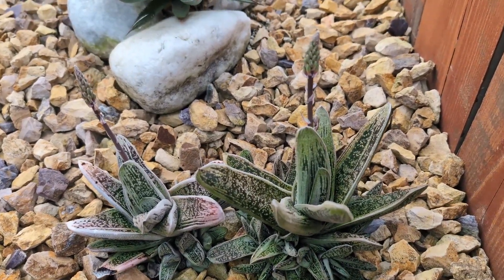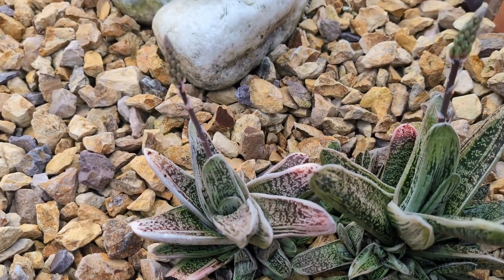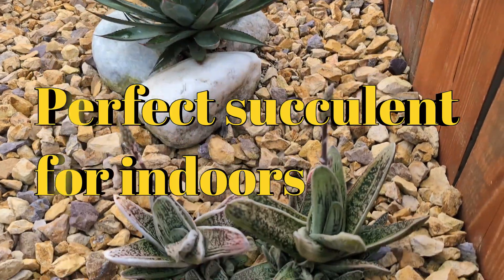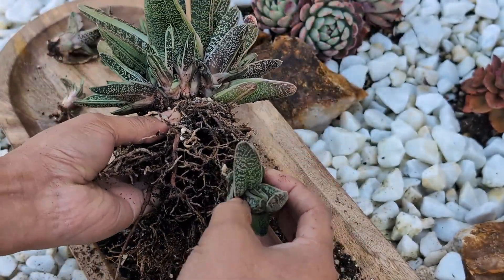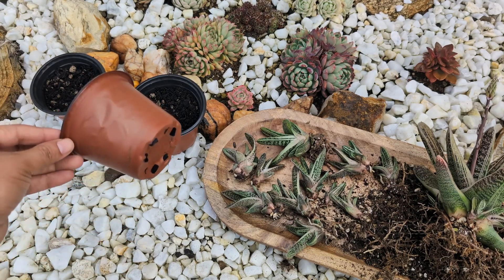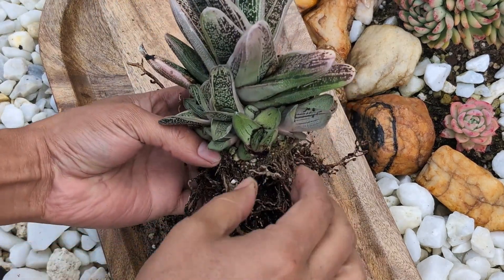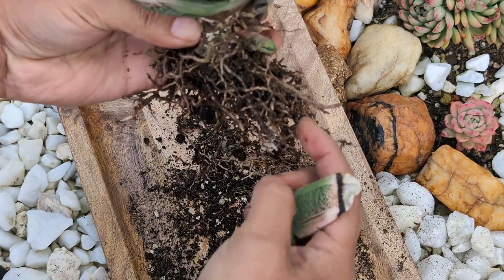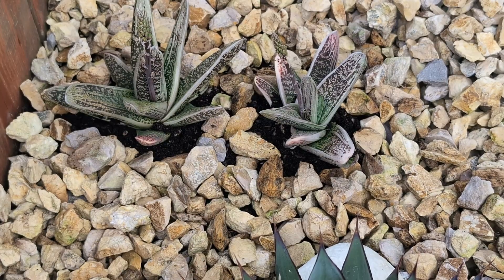Care, tips and propagation for Gasteria little warty succulent.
Learn how to propagate gasteria little warty succulents.